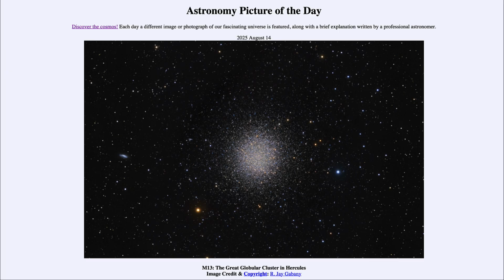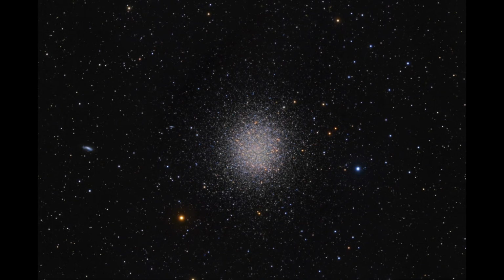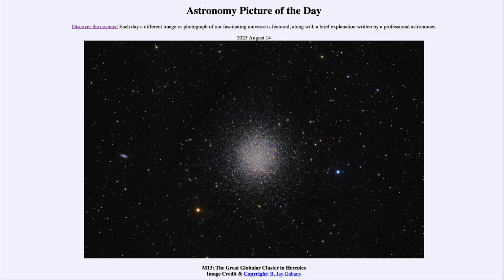2025 August 14 - M13: The Great Globular Cluster in Hercules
In today's image, we see the globular cluster known as M13. This is one of the larger and brighter clusters which is actually visible to the unaided eye under very good seeing conditions.